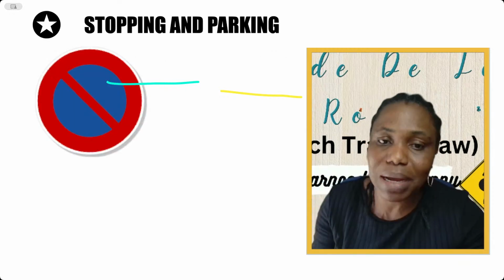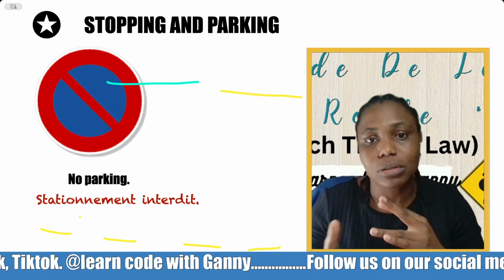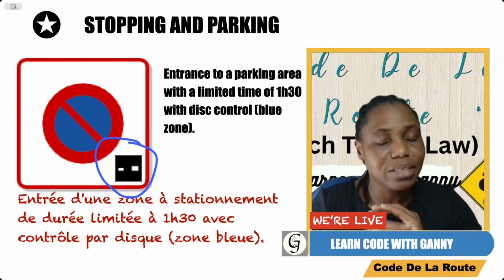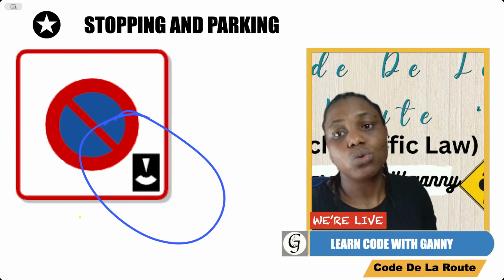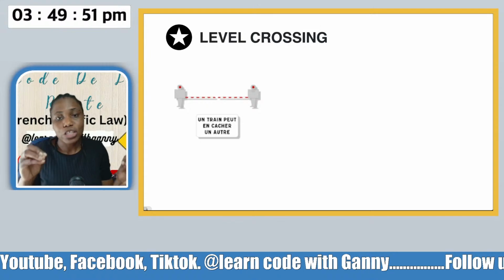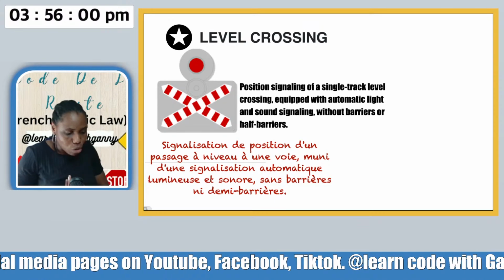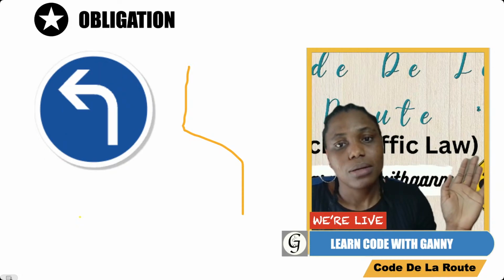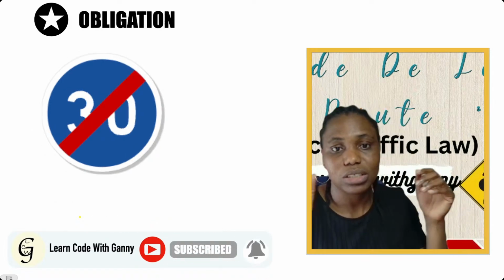Important ROAD SIGNS Needed To Pass Your Code In France (Part 3) |Traffic signs | English | French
Road signs are an essential part of theory needed and play a vital role in ensuring the safety of drivers, passengers, and pedestrians. Also helps to pass your code de la route with ease. There are numerous road signs that candidate need to be aware of in other to pass the exam . In this video, we will discuss some of  important road signs in English that every candidate should know.
The road signs covered in this video include mandatory signs, warning signs, and direction signs.